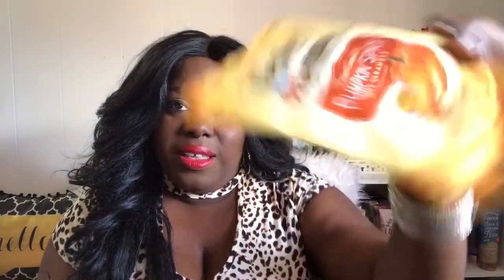BATH & BODY WORKS EMPTIES {AUGUST}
Welcome💕

Hi Starfires! It's the first day of the month and it's time to show you the products that I've used up for the month of August. Of course, it's mostly Bath & Body Works items but I do have makeup items too. I hope that you enjoy this empties video.